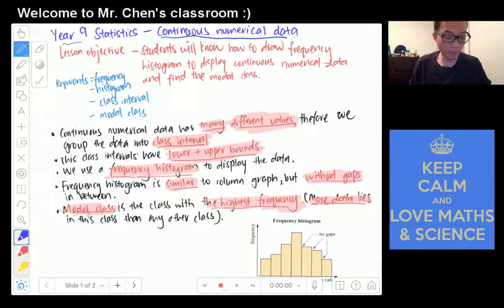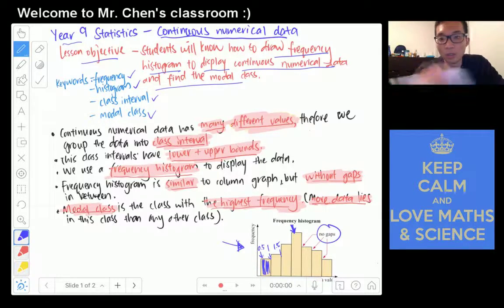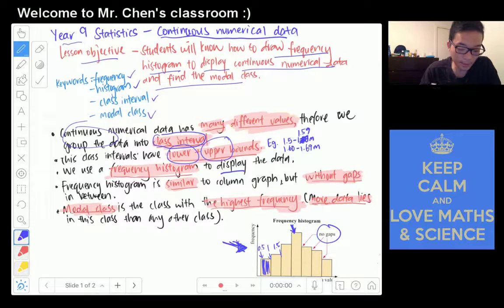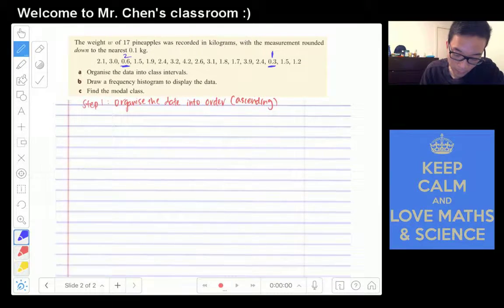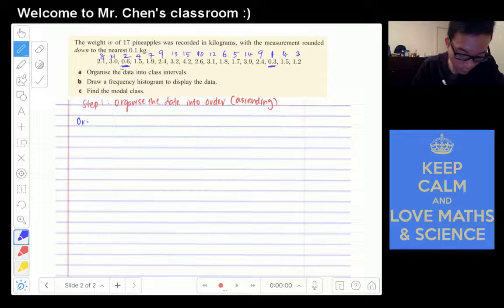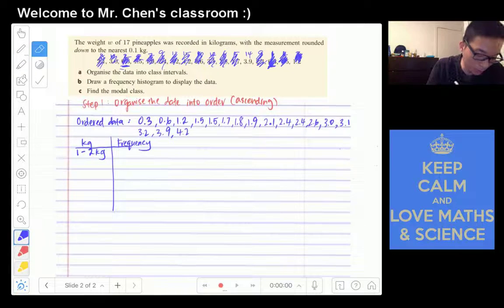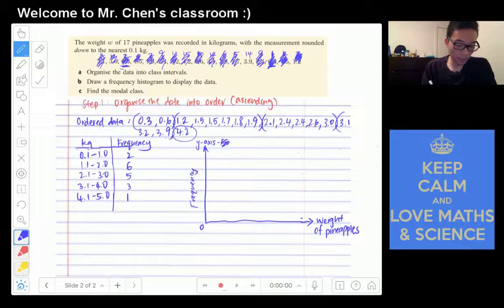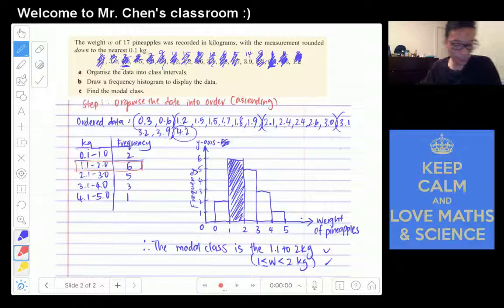Year 9 stats Continuous numerical data presentation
Hi Year 9, new video on continuous numerical data. :) Enjoy